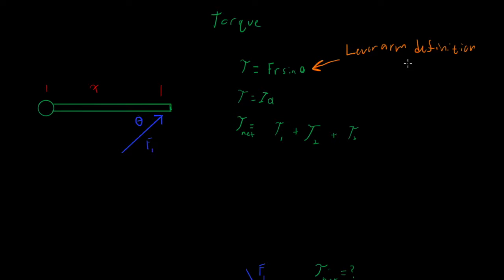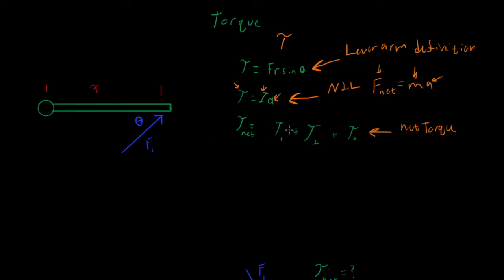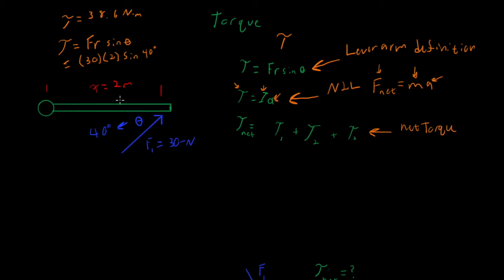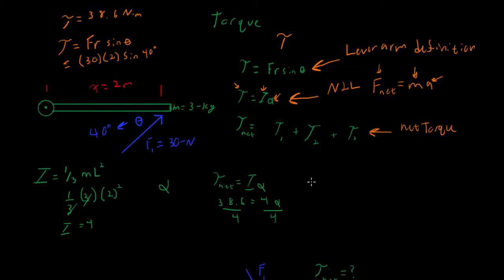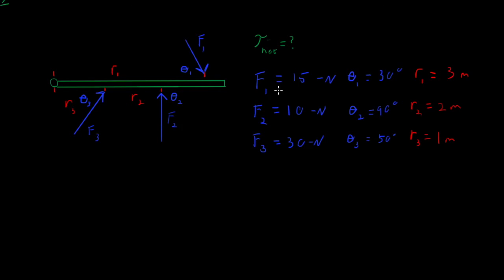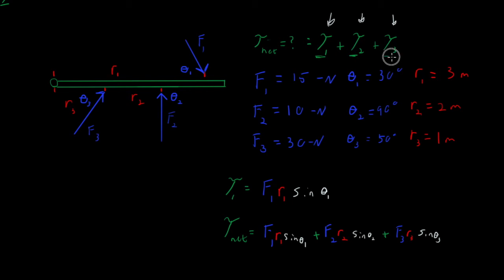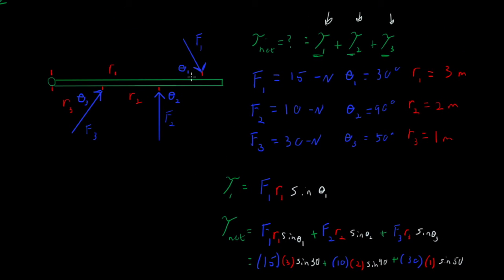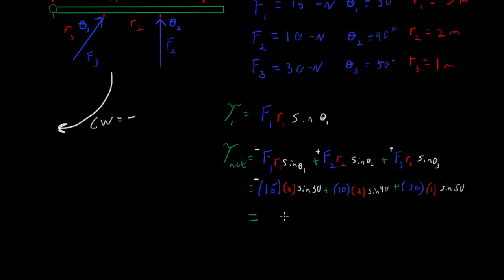Definition of Torque